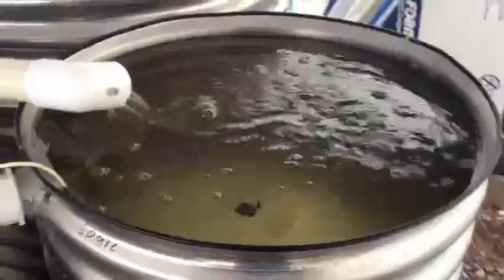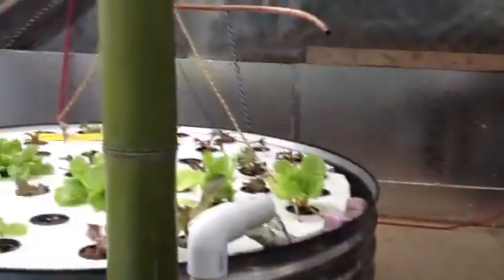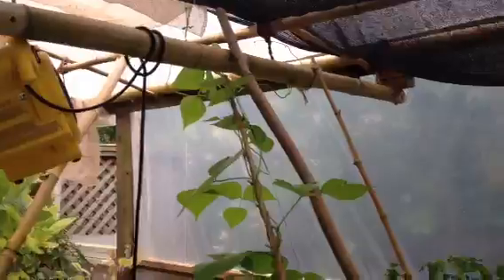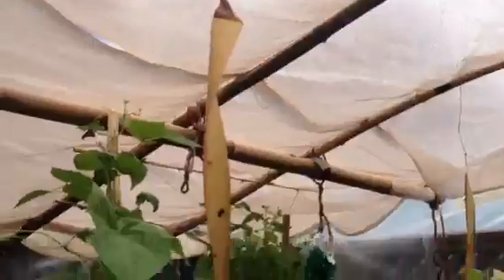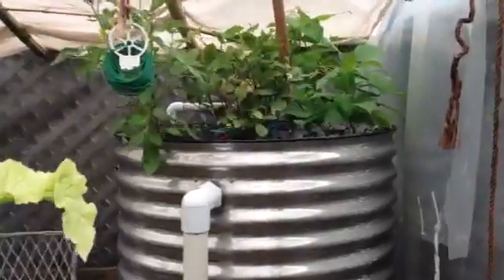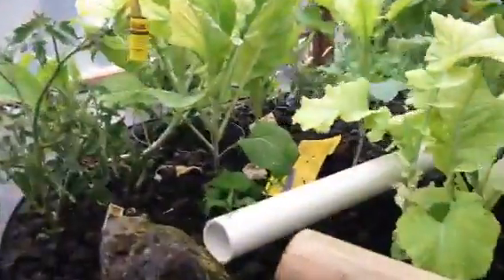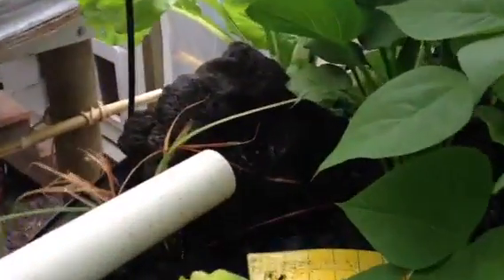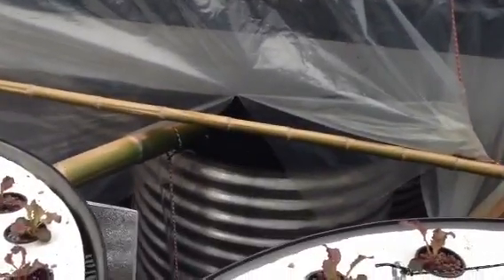Aquaponics urban farm permaculture project from Bodhi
I aquaponics is the marriage of hydroponics and aquaculture.
Traditional aquaculture is a terrible product for the consumer and a horrible existence for the fish which must be filled with hormones and antibiotics just to survive long enough to make it to market.  By combining hydroponic growing with growing of fish (aquaculture) both environmental problems of hydroponics and aquaculture are ameliorated by marrying the two. If you use medicine or hormones on the fish you will kill the plants and If you use pesticides and fertilizers on the plants you kill the fish. The system also uses only 2 percent of the water of traditional agriculture.
We have used as many permaculture principles as we could as well.  Such as using bamboo, and 90% of the wood was used. We have a small solar power system. We are composting our food and garden waste and raising 3 types of worms for our trout and the chickens. We are also raising more vegetables than we can consume so that we can have a mini CSA (community supported agriculture).  We believe that small farms creating foods for the local area is critical for creating a sustainable culture. There are cities in Cuba where over 80% of the food eaten in the city is grown in the city!